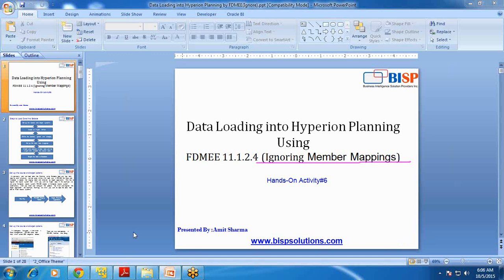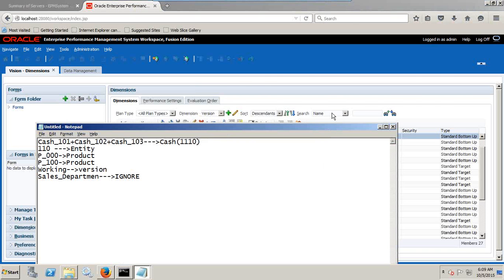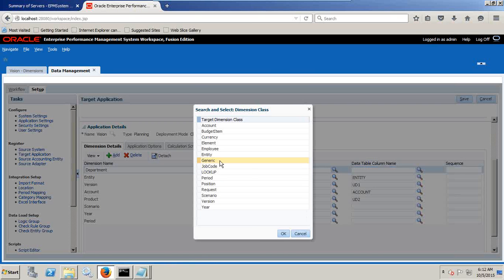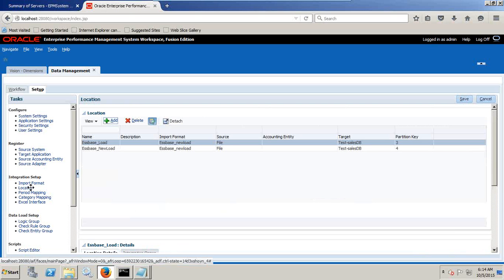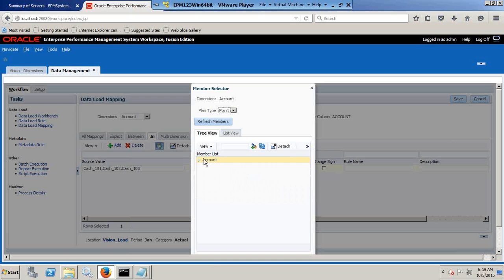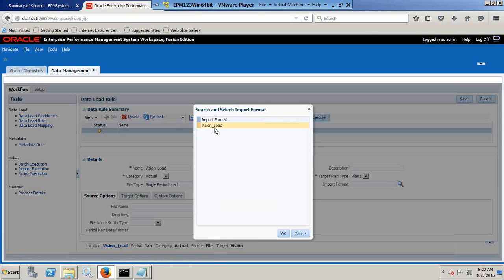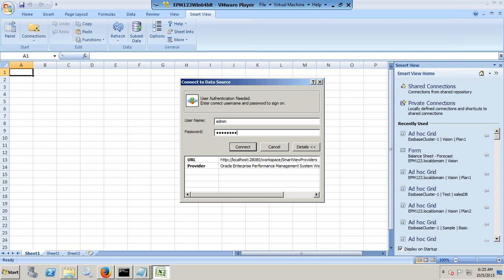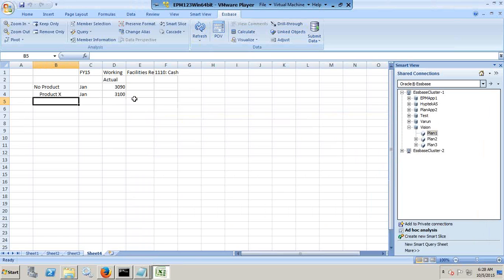FDMEE Data Load with Ignore Mapping Loading Data